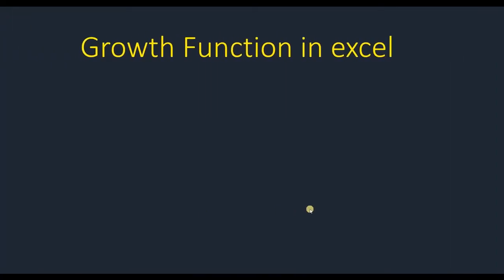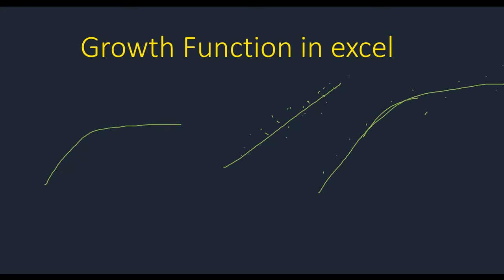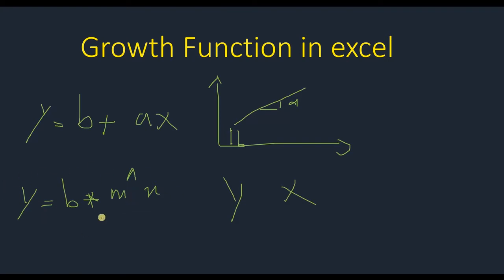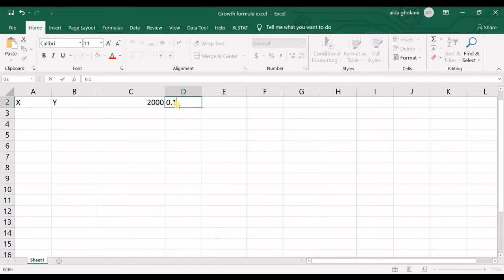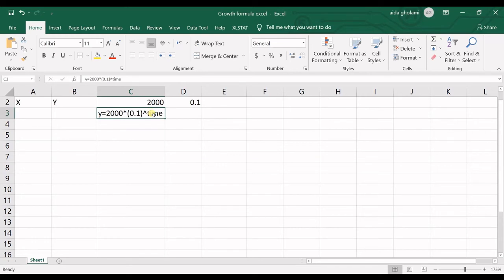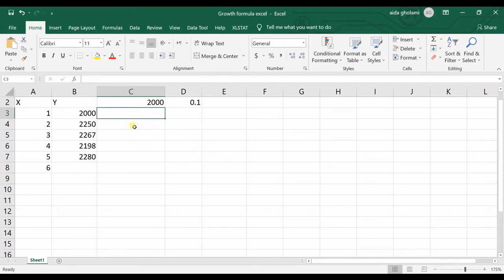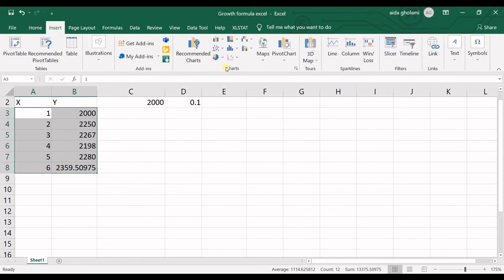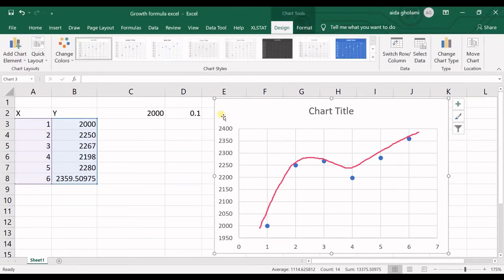Excel Growth Rate Formula || Calculate Growth Rate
How to calculate growth rate in excel?
You can use the Excel growth formula when you want excel to fit an exponential curve to your data and guess future Y for new X. using the Growth formula in excel is so much easy. All you have to do is to list your data in order of Xs and Ys. Then call the growth formula in excel and inform your Y data (dependent values). In this place, informing X values is totally optional. If you do not inform your X data, excel considers 1, 2, 3, etc. as your X values.